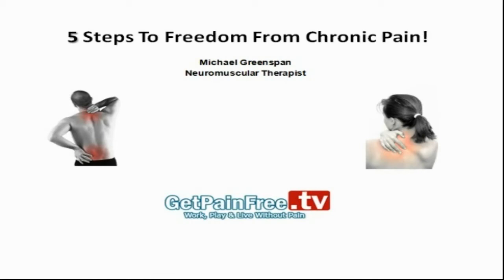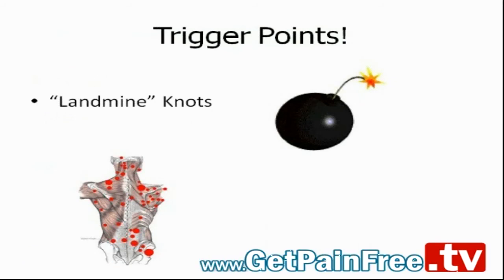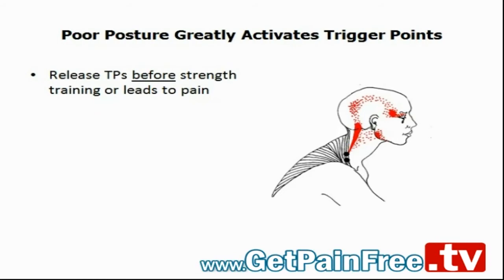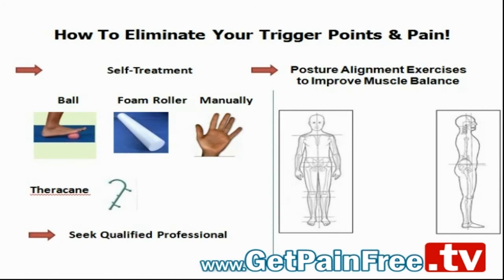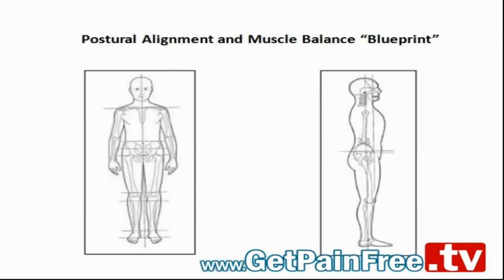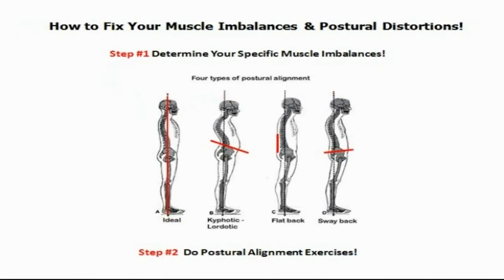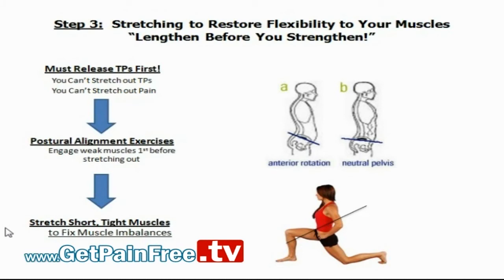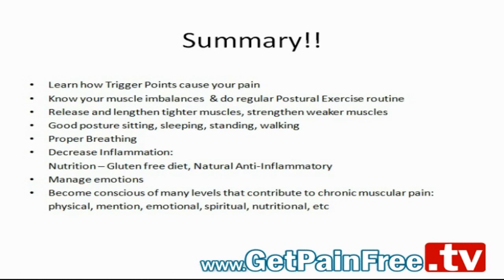The 5 Best Natural Remedies to Get Rid of Arthritis, Back, Neck, Knee, Hip, and Most Chronic Pain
Learn the 5 critical natural, home  remedies to get rid of lower back pain, arthritis, knee pain, sciatica and more.  Follow these steps and end 99% of all chronic pain

Michael Greenspan, Neuromuscular Therapist, shows you the best treatment for back, neck, sciatica and most chronic pain.  And, he shows you how to treat and cure your back pain for good.

With a ton of herbs, products, and supplements on the market today, listen to expert Michael Greenspan for the best solution to your pain.

Learn the secret to finally stretching and releasing tight muscles, and the one thing you must do before you stretch.

Discover the source of over 80% of most aches and pains.